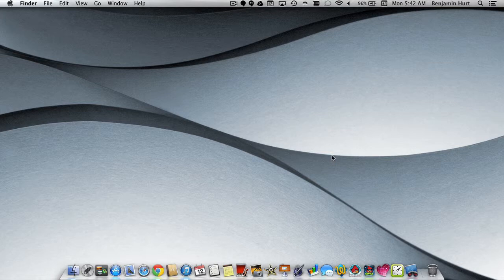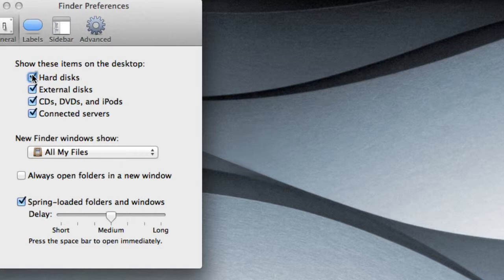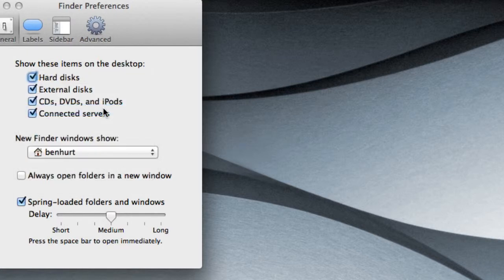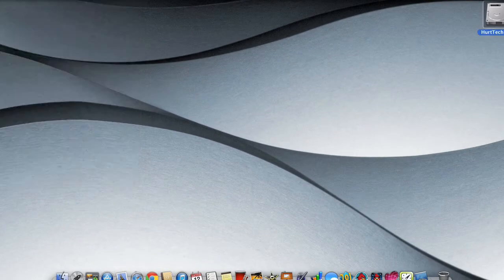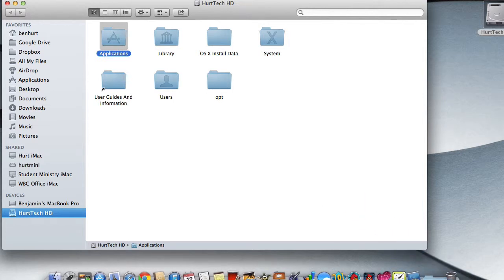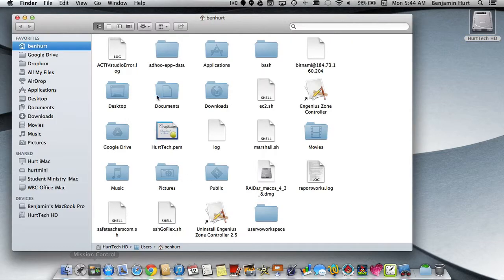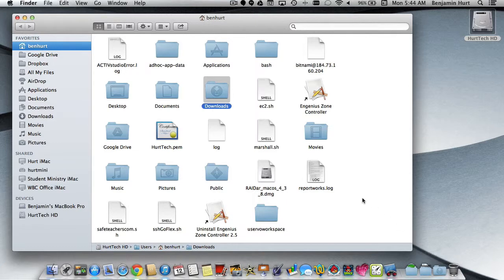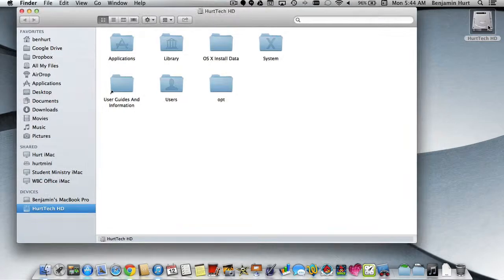Mac OS X 101: Organize the Finder and Dock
This video shows some preference changes you can make to organize your Finder and Dock for a more efficient use of Mac OS X.